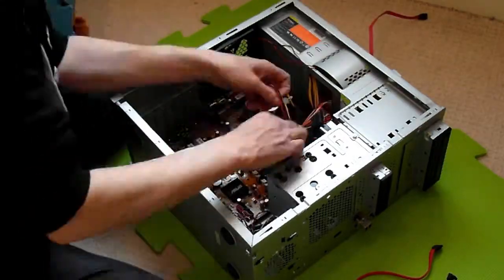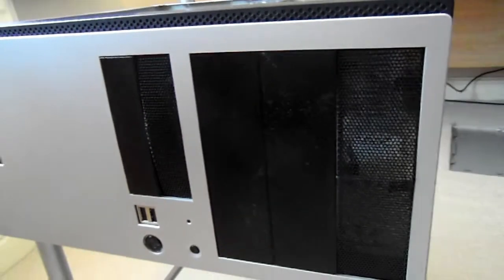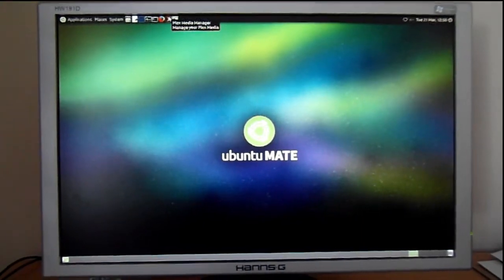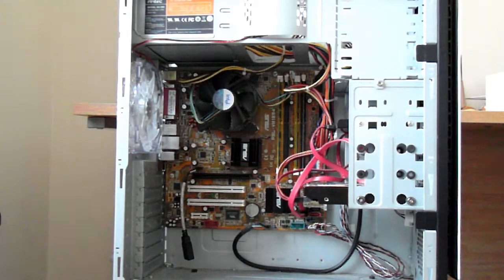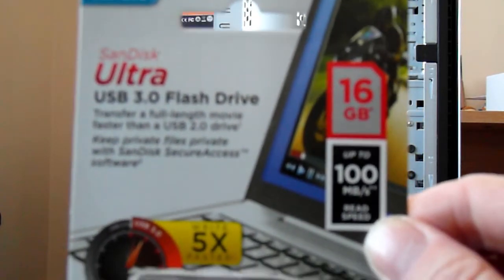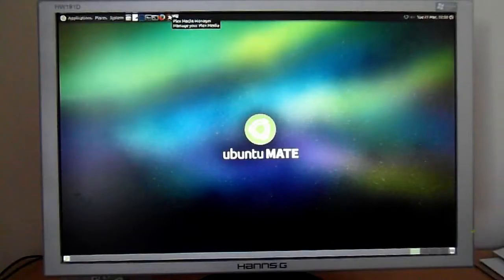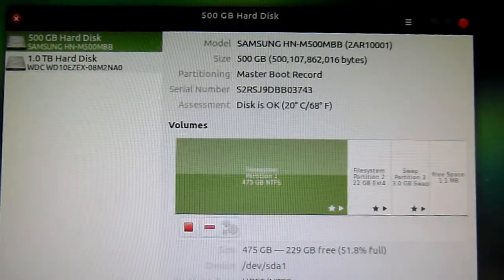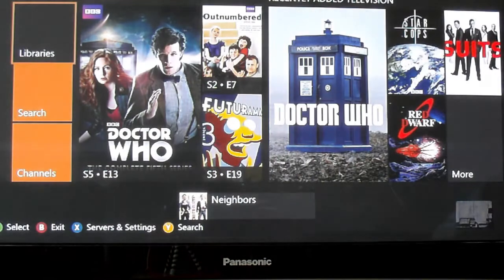#13 Plex Home Server Disaster - Repair Guide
I updated my Plex server but then suffered a disaster!  This movie shows what happened and how I dealt with the sitation.